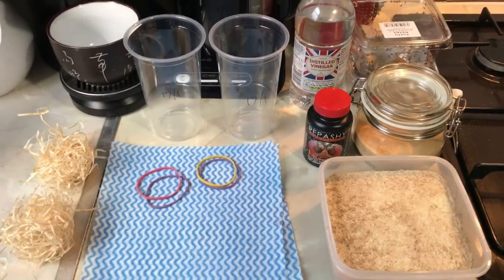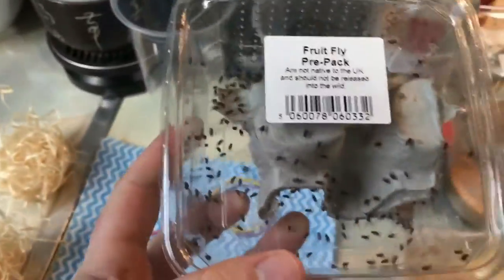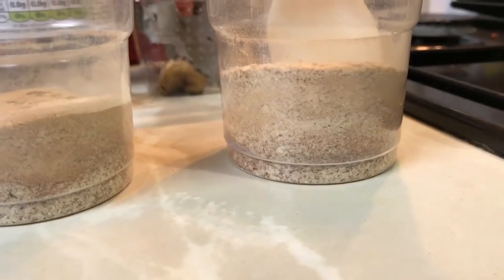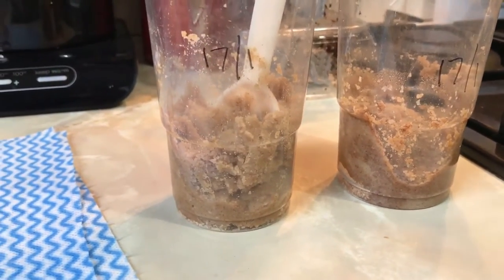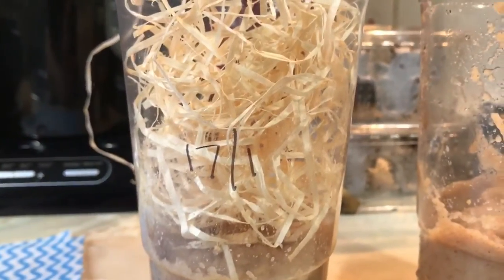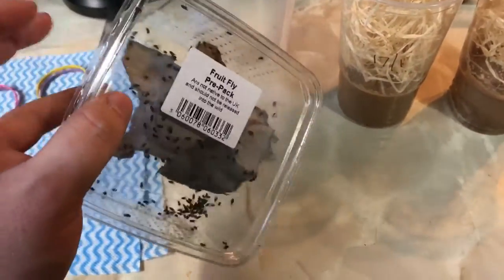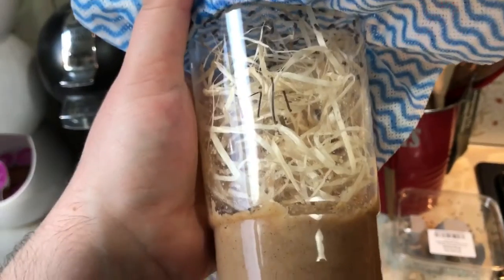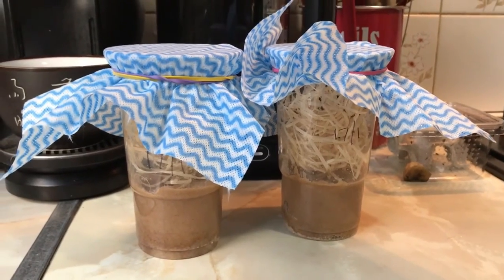HOW TO MAKE A FRUIT FLY CULTURE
How to culture wingless fruit flies for amphibians, arachnids and small lizards. Let me know if you have any questions in the comments and I'll get back to you as soon as I can.